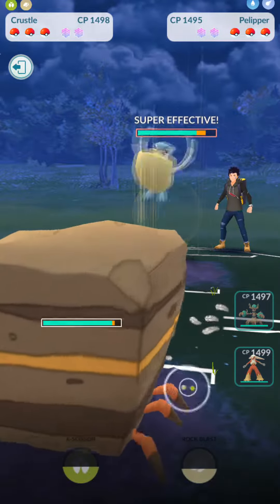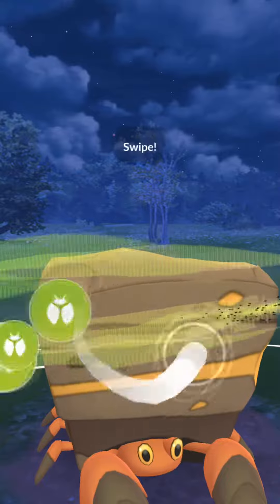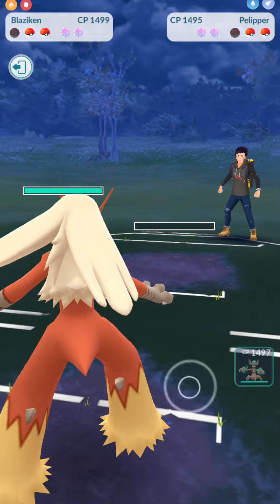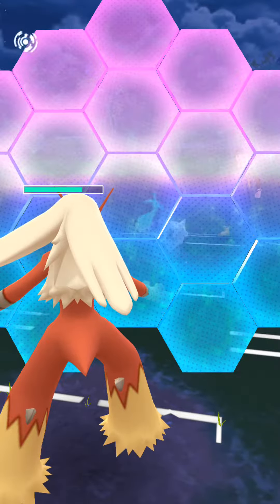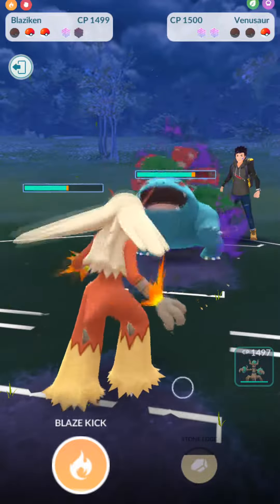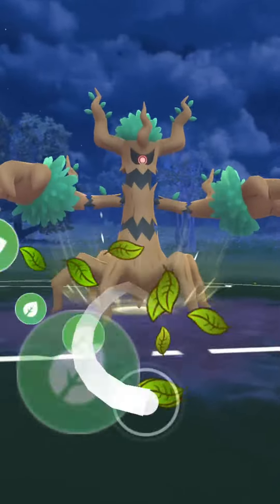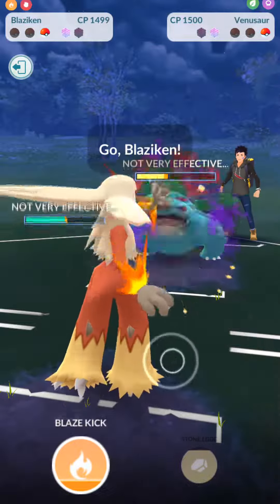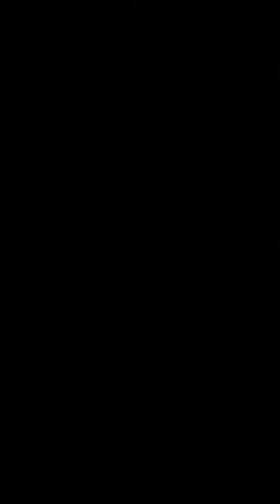Make Blaziken Amaze Again! Part 3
These team building tests and battles are for research, entertainment, and education purposes only. I am not trying to be a high tier player, but I will play to win. Enjoy

Start your investment journey With 2 free stocks. Open an account and get a free stock! Deposit and get another free stock!

Join Robinhood with my link and we'll both get a free stock 🤝